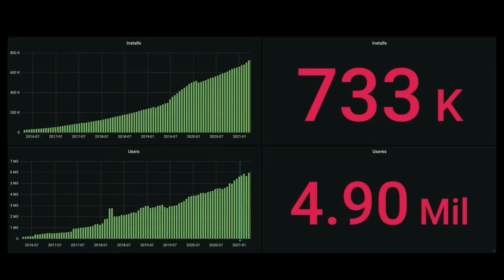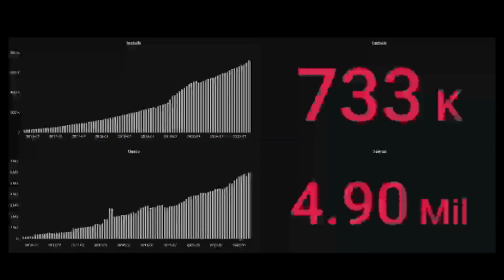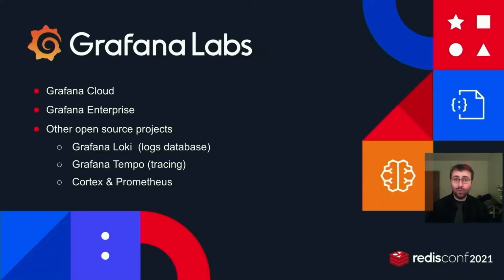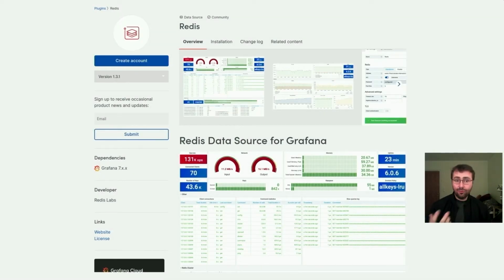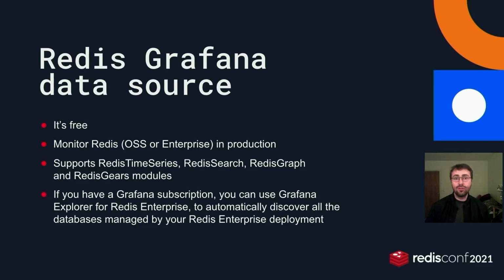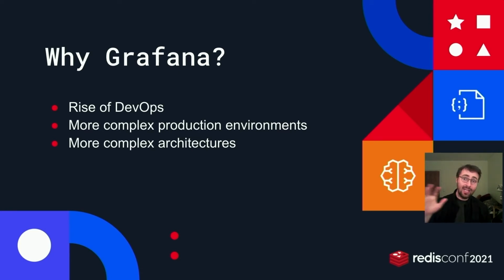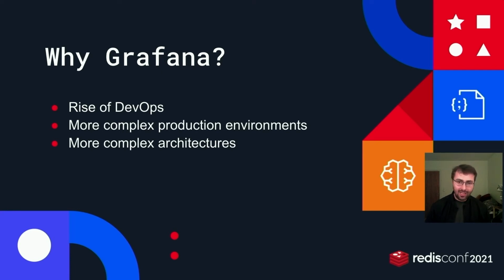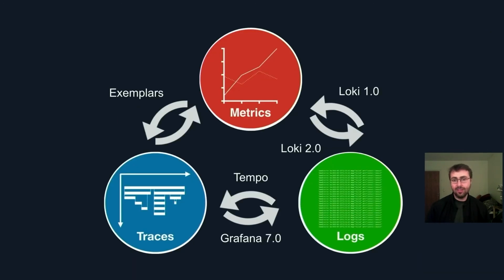RedisConf 2021: Grafana on the open observability platform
RedisConf 2021
Grafana creator and co-founder, Torkel Ödegaard, discusses the evolution for Grafana and how DevOps teams can benefit from Grafana for managing large scale Redis footprints.